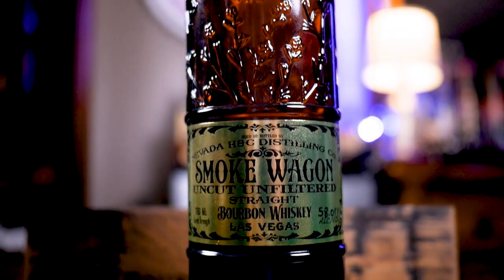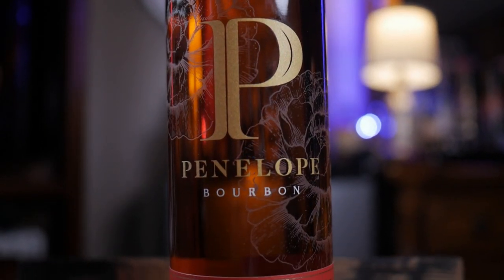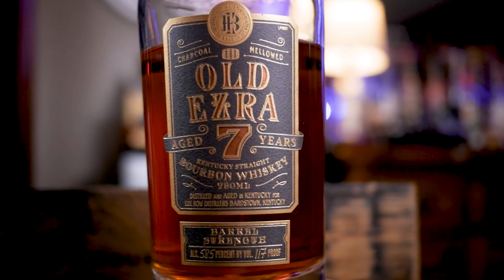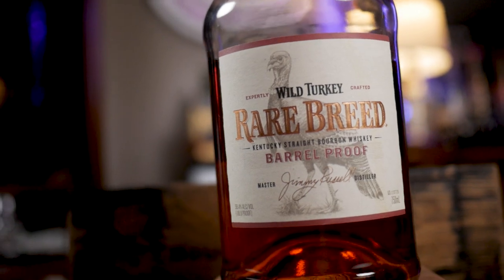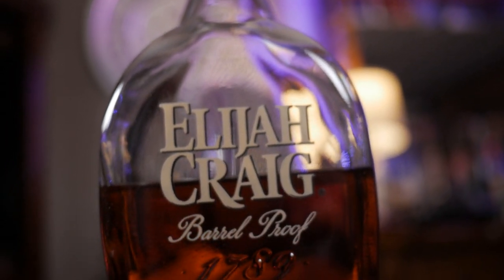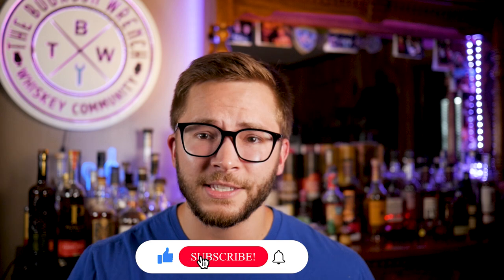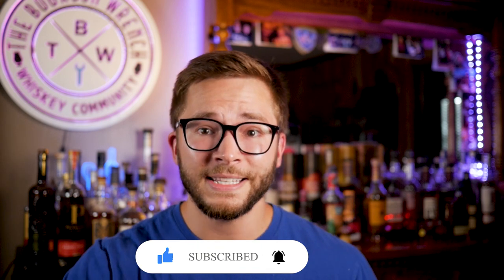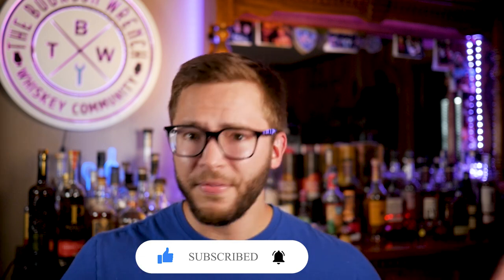What’s The BEST Barrel Proof Bourbon UNDER 120 proof?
We try FIVE barrel proof bourbons that are under 120 proof! Which one comes out on top?